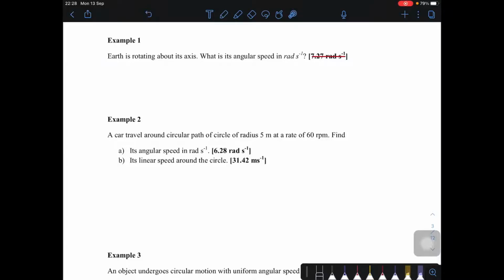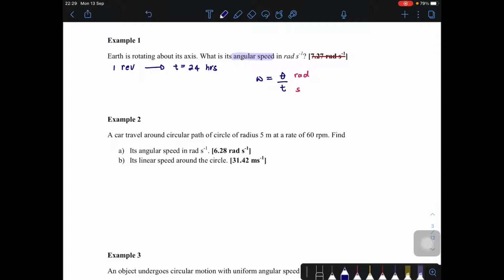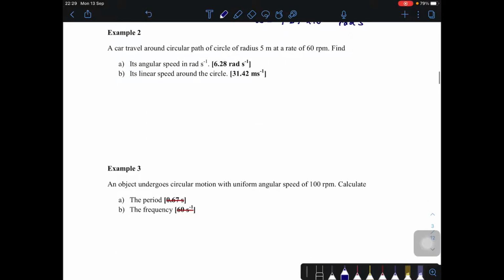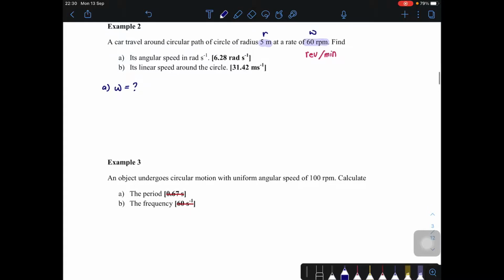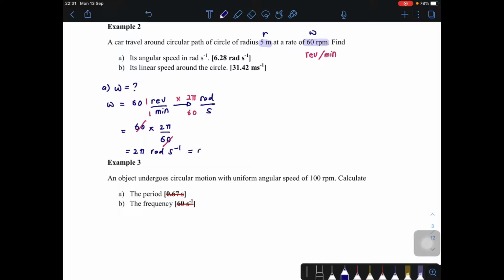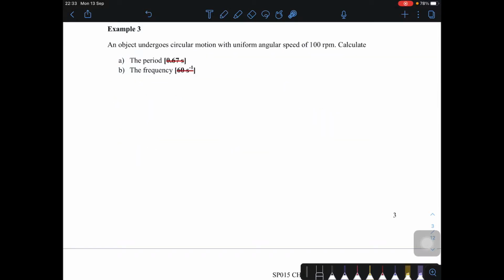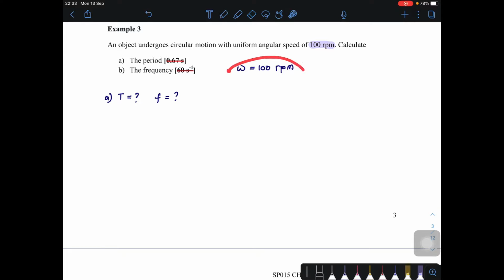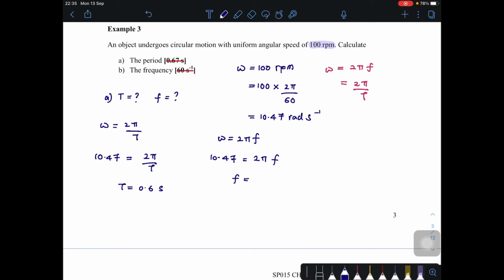6.1 Example 1, 2, 3